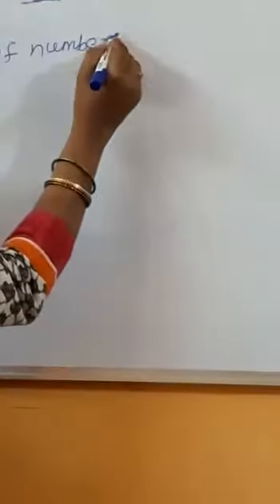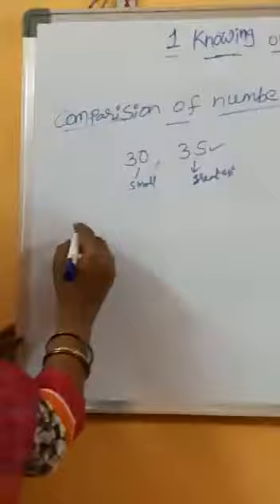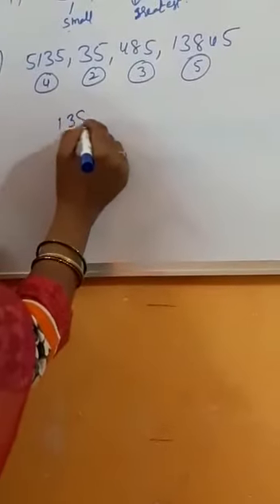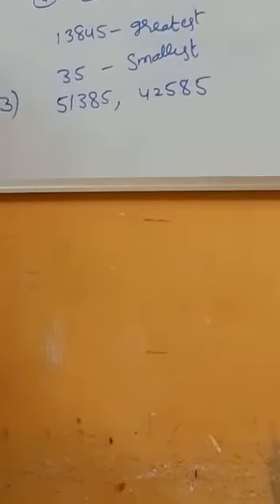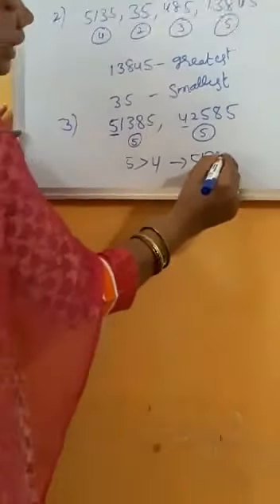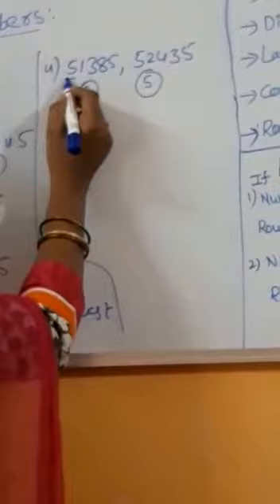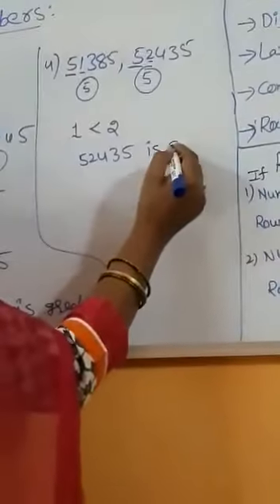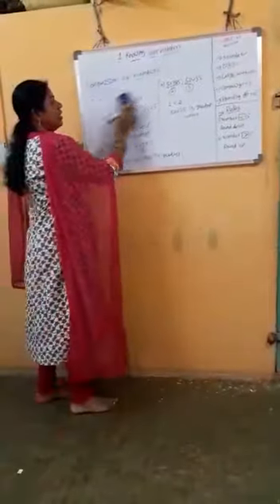6th Class Maths//MAHABUBABAD EDUCATION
1st Chapter Part  3 Rajitha TSWRS Thorrur